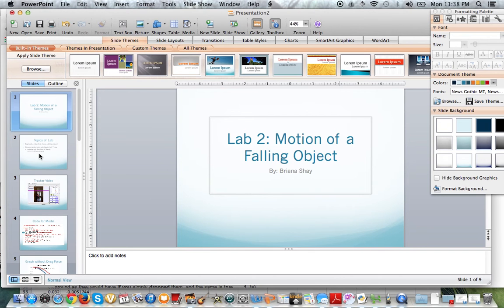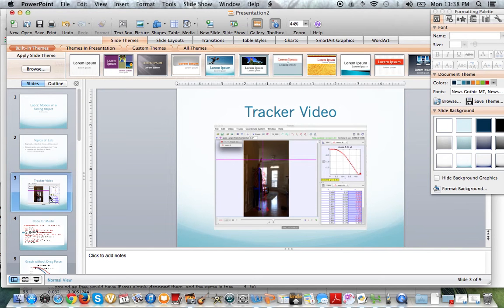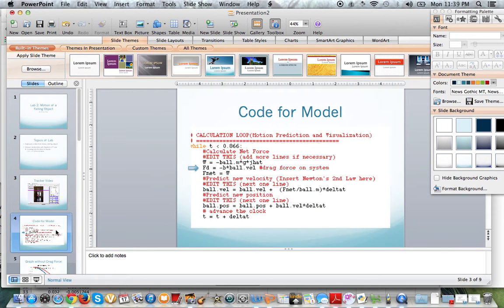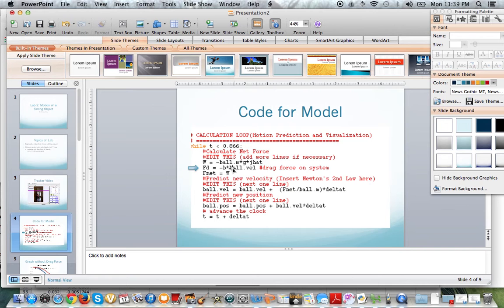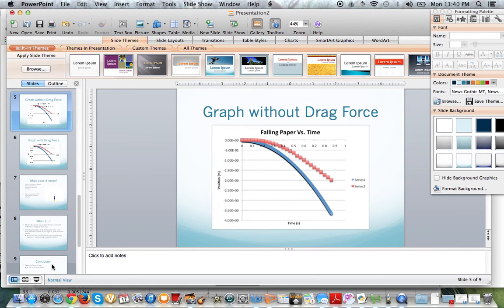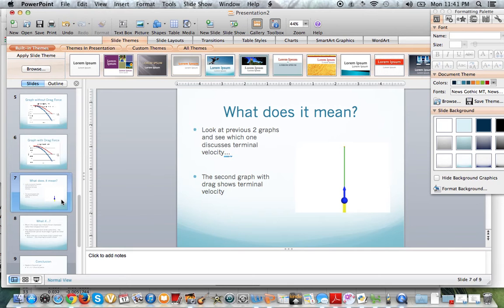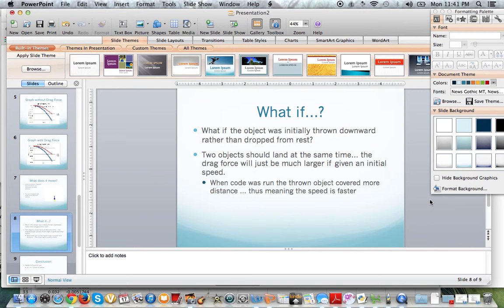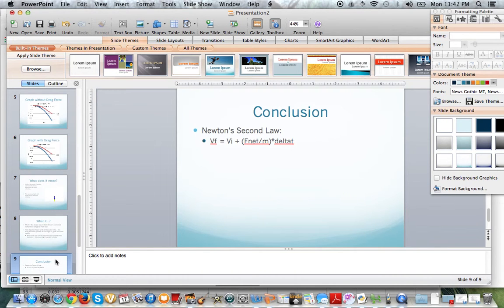Lab 2 shay